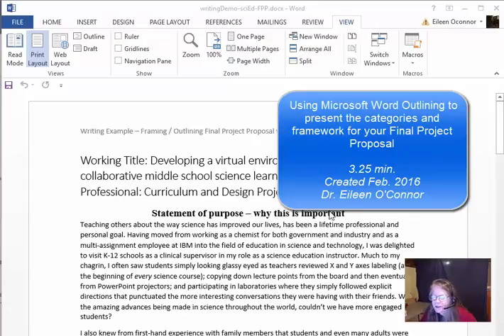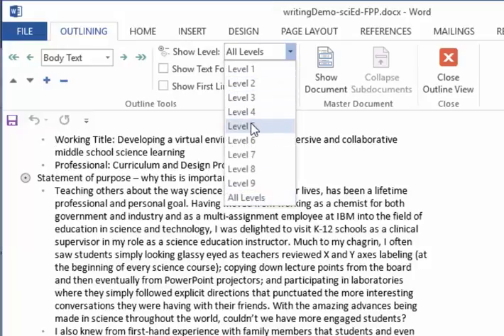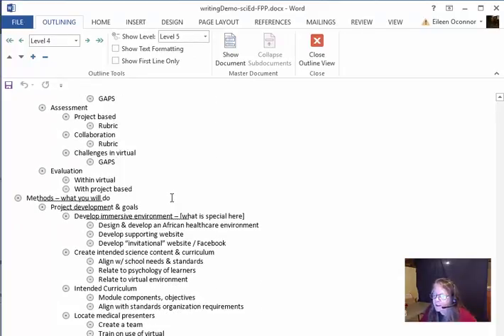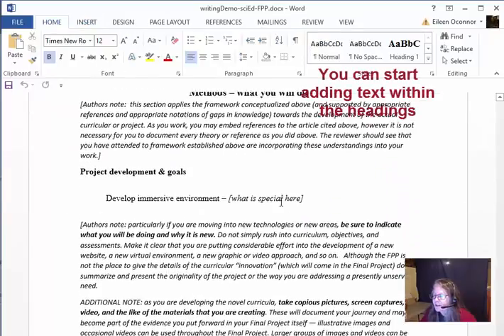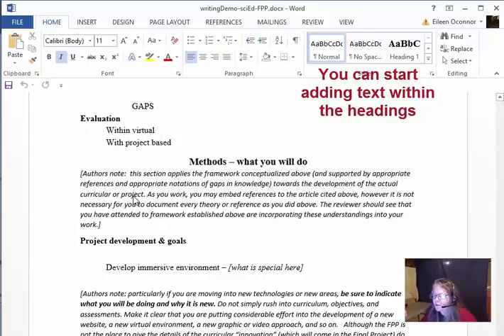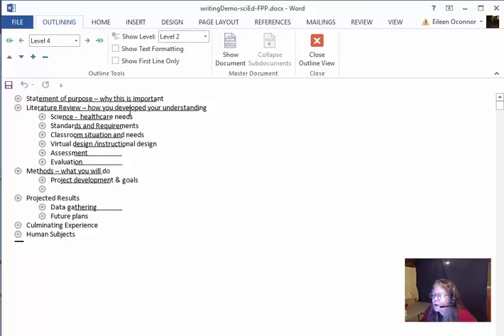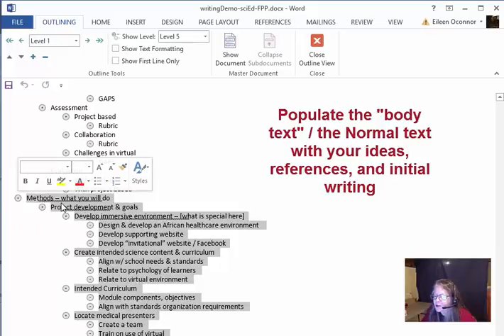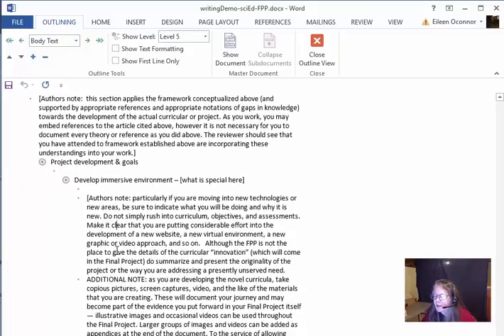Using the Outline Feature in the FPP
Explains what is required for FPP writing